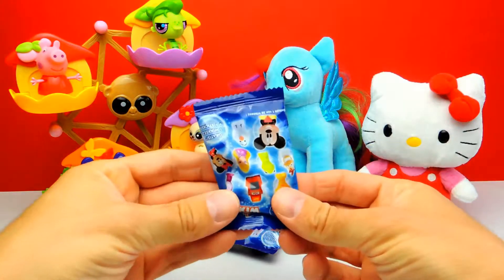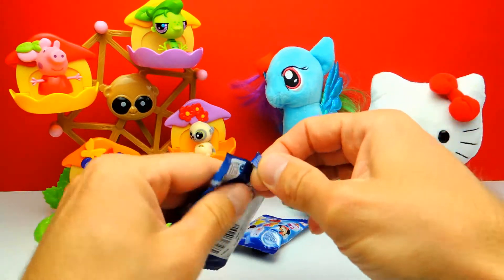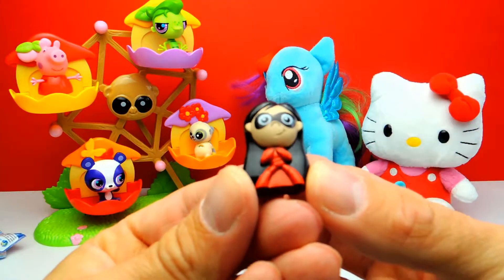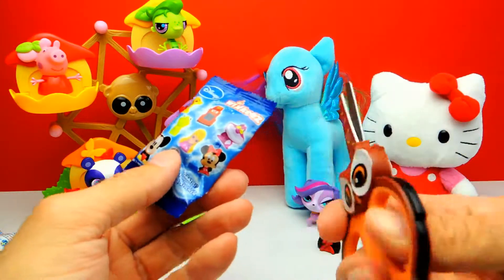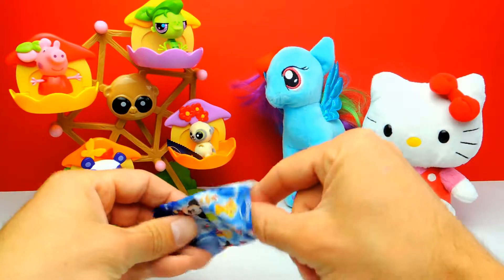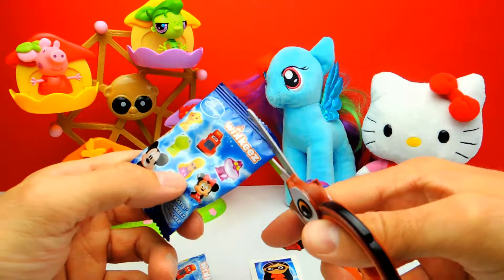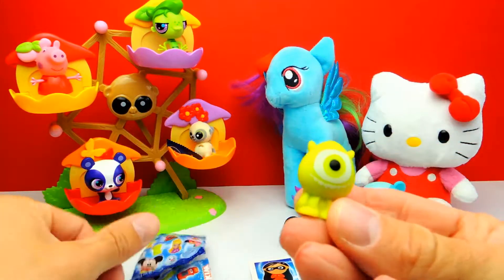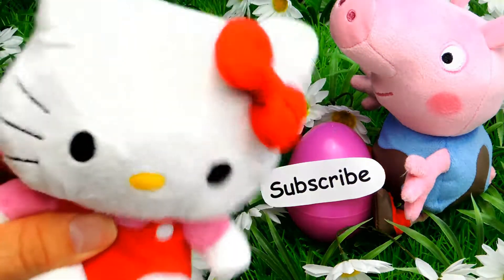Disney Wikkeez Blind Bags Opening with Disney Surprise Toys for Kids Babies